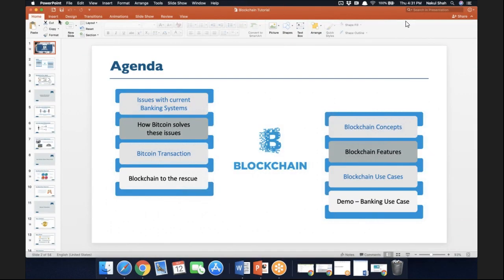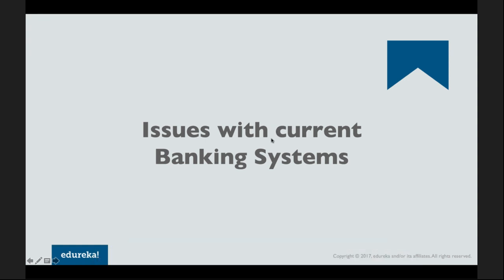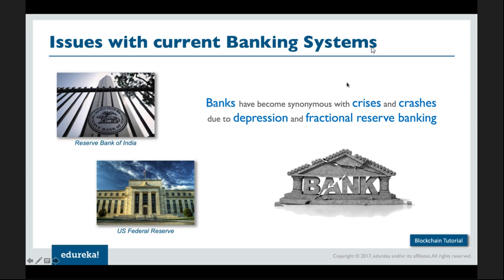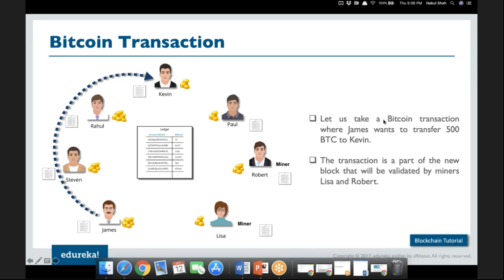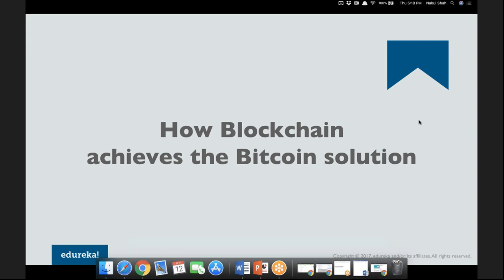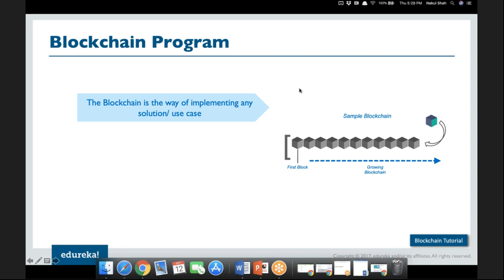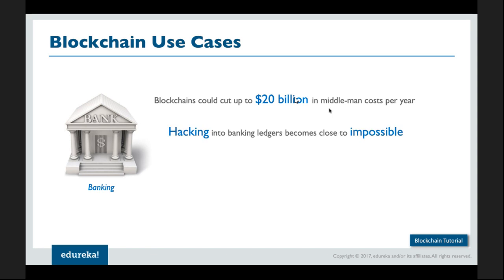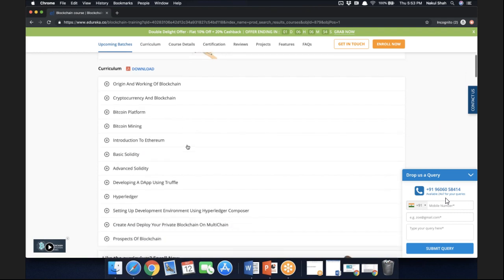Edureka Blockchain Webinar | Blockchain Tutorial For Beginners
Join our Meetup community and get access to 100+ tech webinars/ month for FREE
Topics to be covered in this session:

1. Need For Blockchain
2. Introduction To Blockchain
3. Blockchain Applications
4. Hands-On